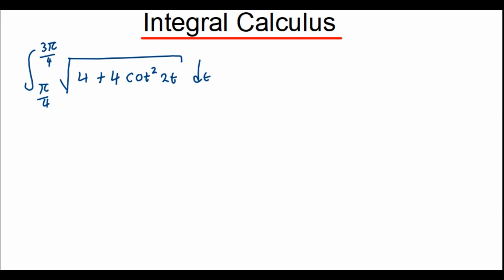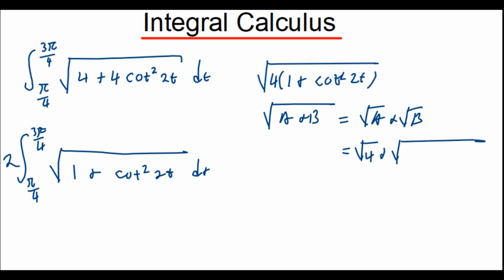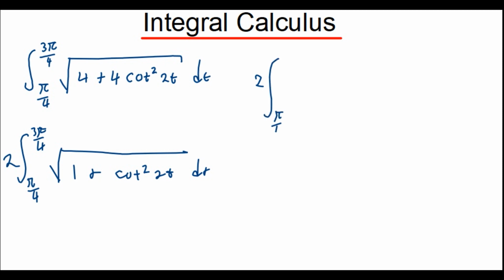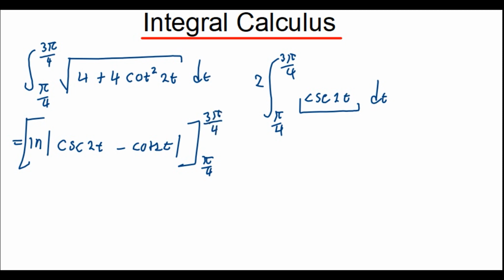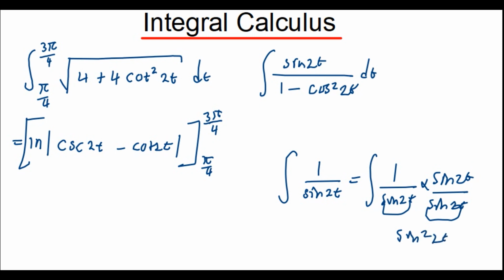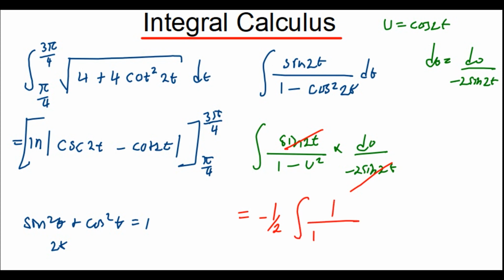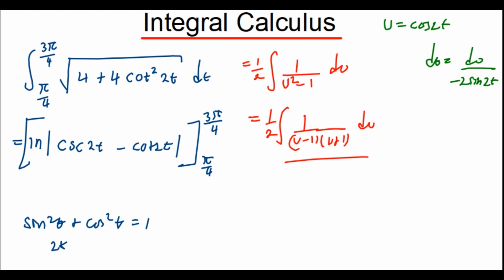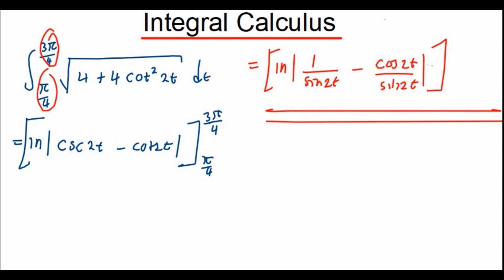Evaluating A Definite Integral _ Integrals Calculus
this video covers how to integrate a definite integral considering the limit given.